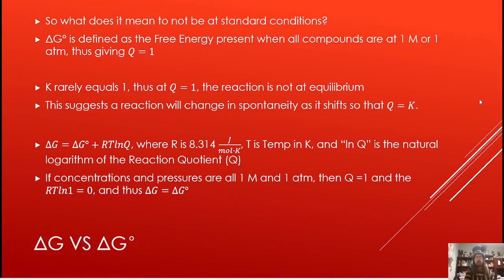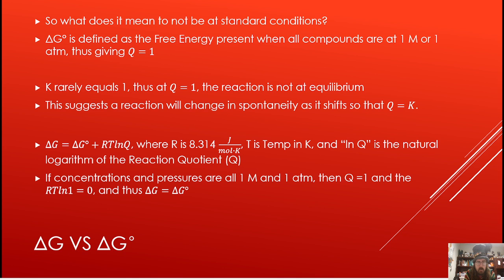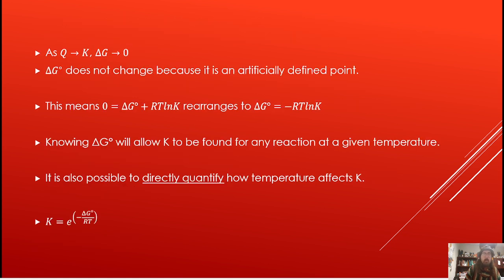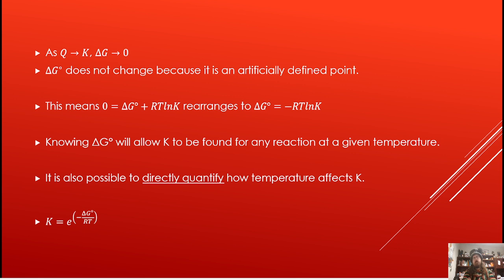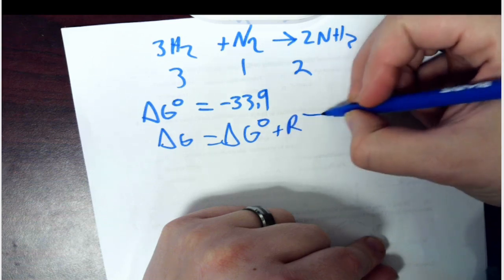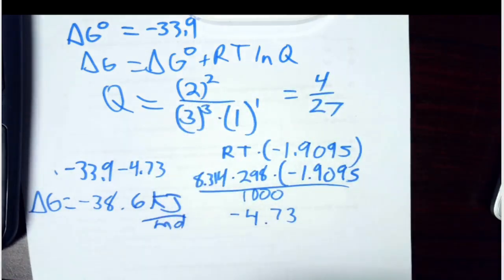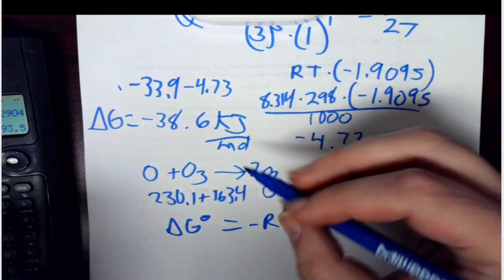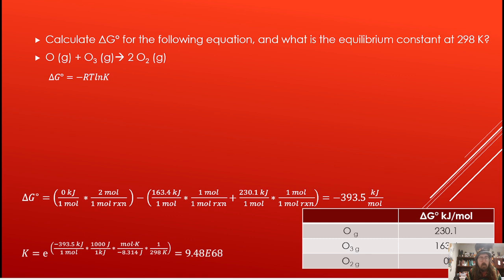Ch 18: Gibbs Free Energy and Equilibrium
Part of my General Chemistry 2 Video series. In this video, I look at Gibbs Free Energy at non-standard  and how Gibbs Free Energy relates to Equilibrium constant K.